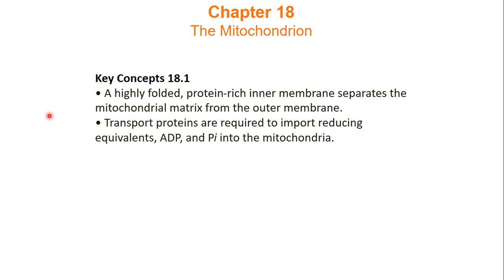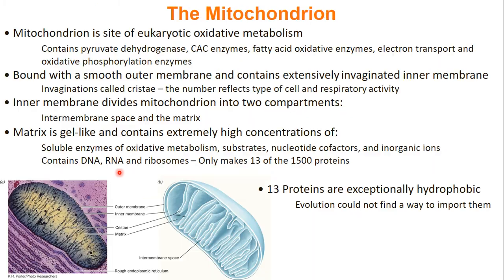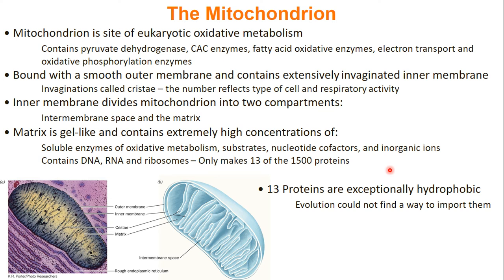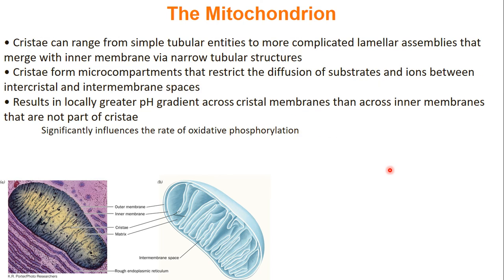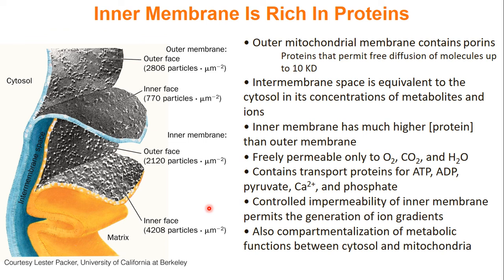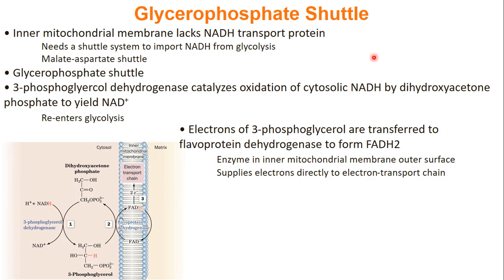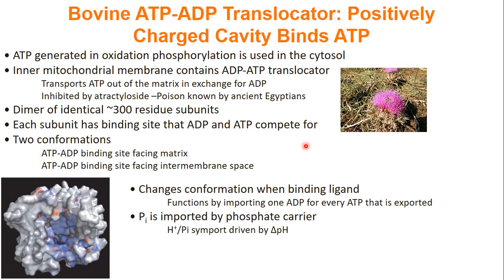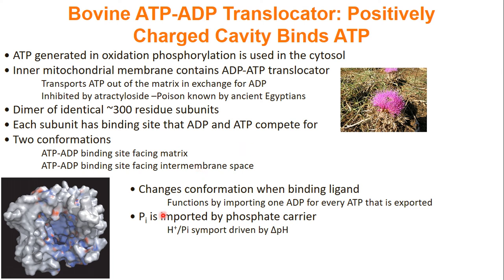025 Chapter18 Section1